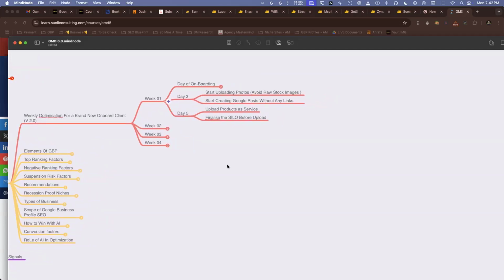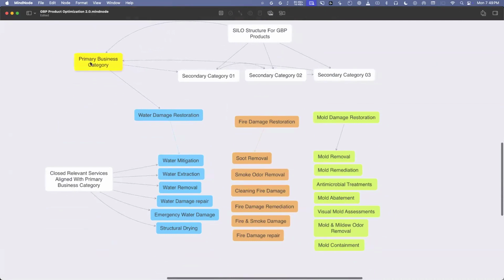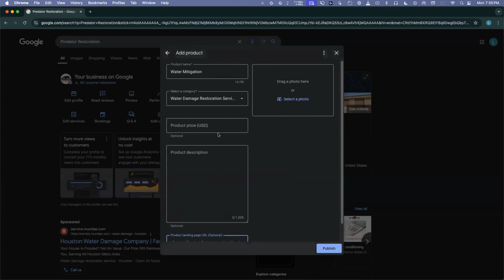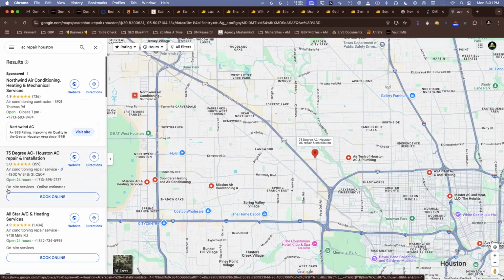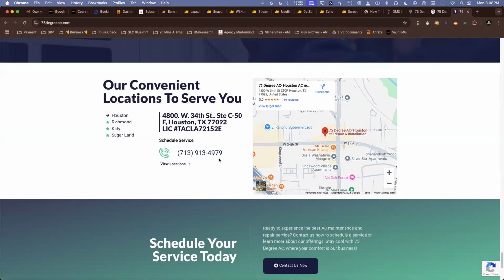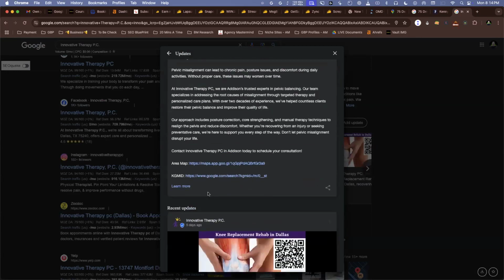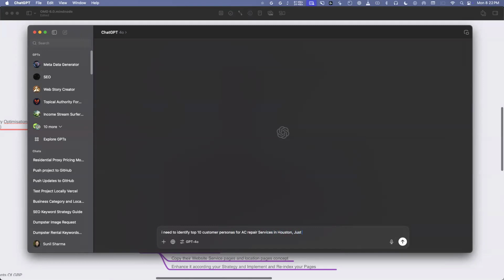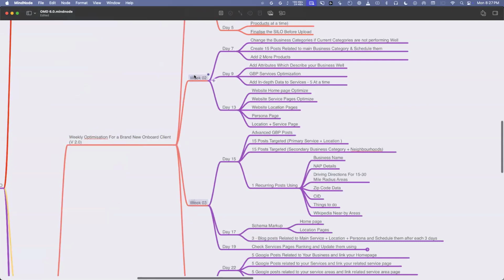OMD 06 - GBP Optimization- 30 Days Plan (GBP SEO Folder)